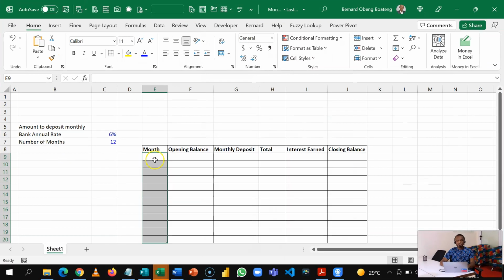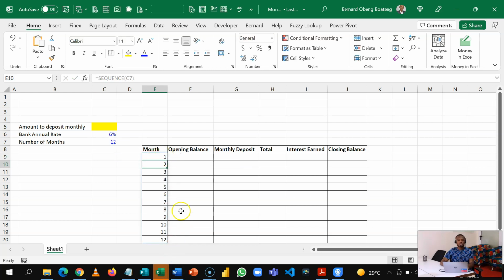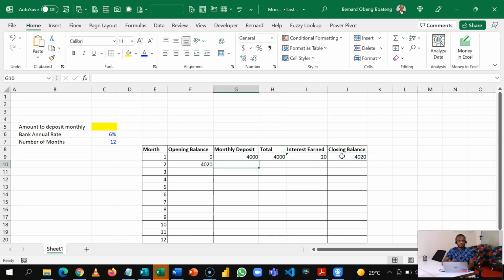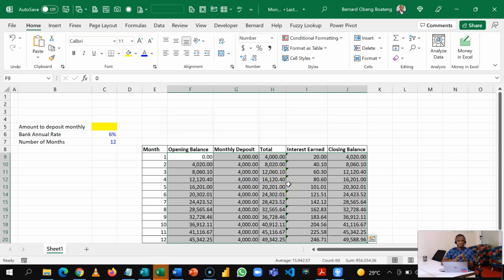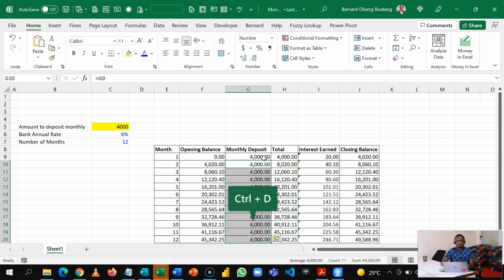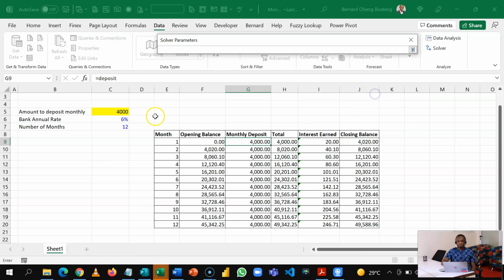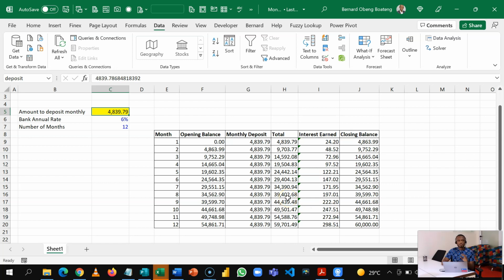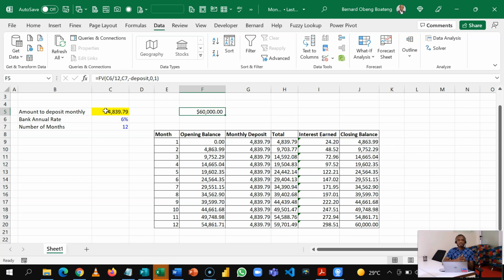Saving Towards a Target Amount - Bernard Obeng Boateng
In this episode, we will look at how to create a schedule to help you simulate how much you need to save every month to achieve an investment target.